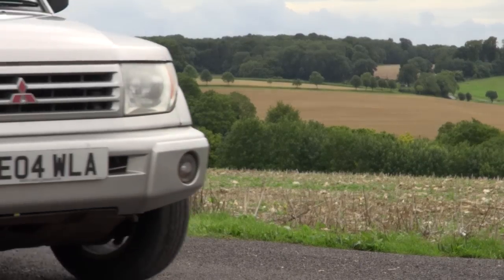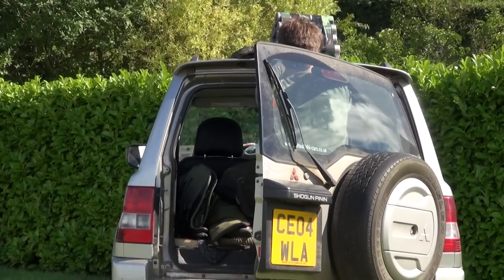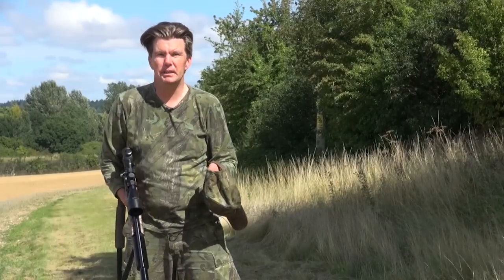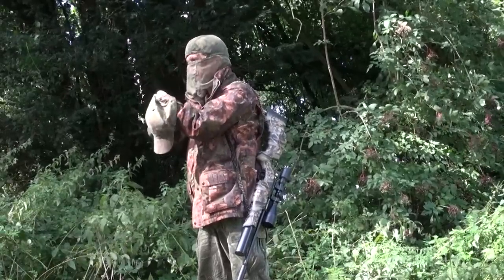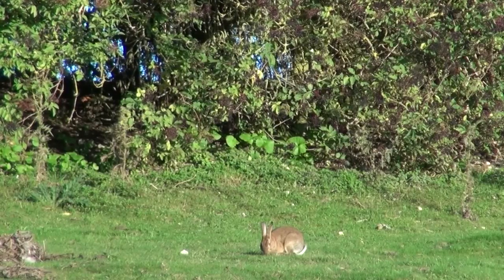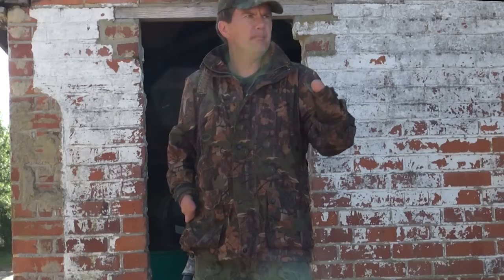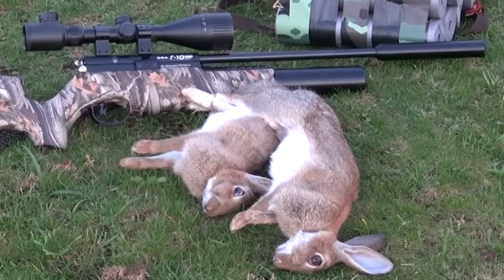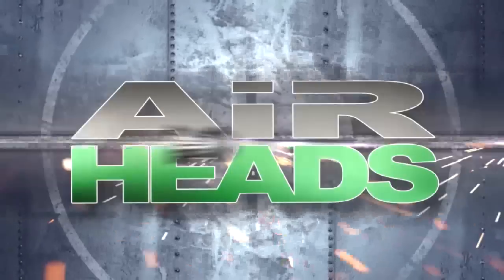Clay Ground Pest Control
Jamie Chandler, the shooter with no hands, is protecting ex England shooter and now international clay coach Des Sturgess's Acorn Shooting School in Hampshire. The cables controlling Des's clay trap wires are being munched on by rabbits, hell bent on wire salad for lunch. Jamie is out with his BSA R10 to reduce numbers - and explains how he gained this new permission.

This item appears in AirHeads, episode 44.

Why shoot rabbits?
Rabbits are a major agricultural pest, costing the British economy an estimated £100million a year*. More than half of this figure is accounted for by damage to agricultural crops, with winter wheat, barley and oats being the most vulnerable. In terms of annual yield, a loss of 1% per rabbit per hectare (2.5 acres) has been recorded but overall yields can be reduced by up to 20%. Rabbits also graze on pasture, impacting on newly sewn areas, reducing available grass for livestock and the yield of crops cut for silage.
Wild rabbits burrow under roads, railways and through archaeological sites, causing subsidence and other damage to buildings.
They also contaminate the soil with their urine and droppings, so nothing but weeds can survive. In addition, rabbits chew through the bark of trees, killing nursery stock or young saplings and preventing the natural regeneration of woodland.
A Government survey in 1995 put the UK rabbit population at 37.5 million. This number is thought to have dramatically increased. Farmers and landowners now have a statutory responsibility to manage rabbit populations on their land, to prevent them causing damage to neighbouring properties.
*(Natural England 2007)